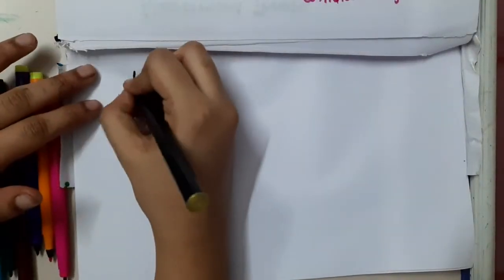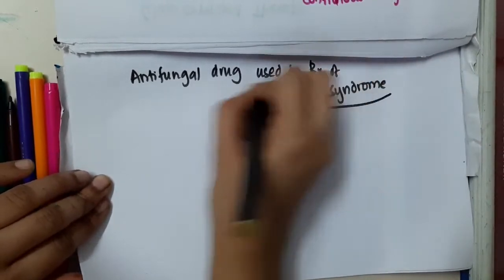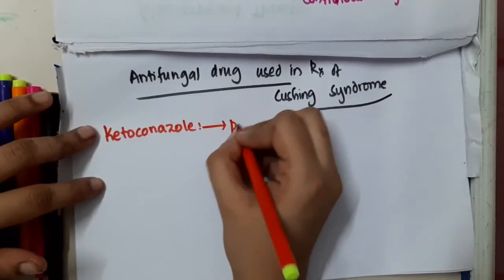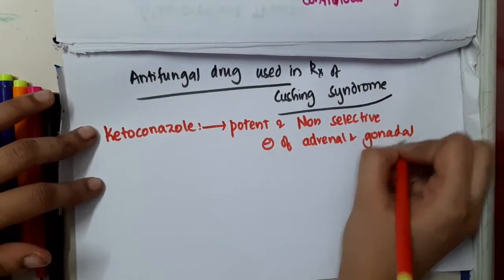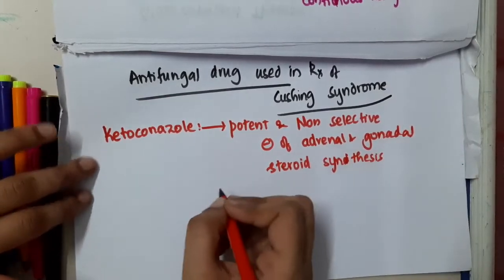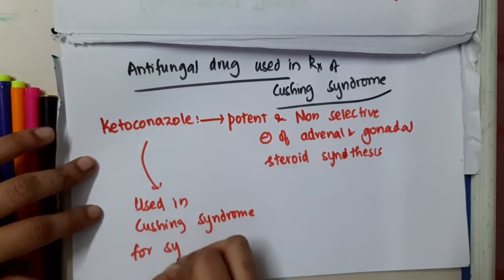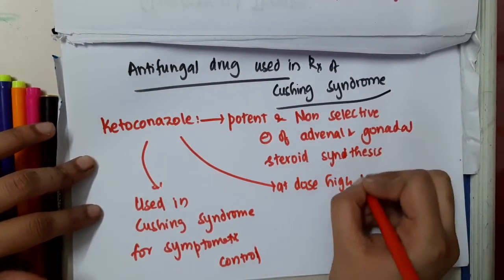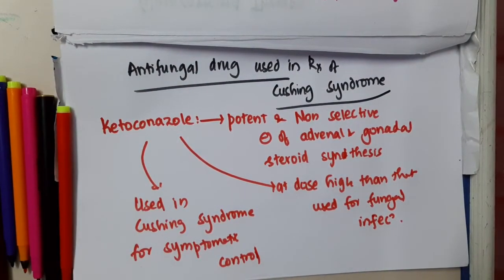antifungal drug used in treatment of cushing syndrome mp4 || Pharmacology